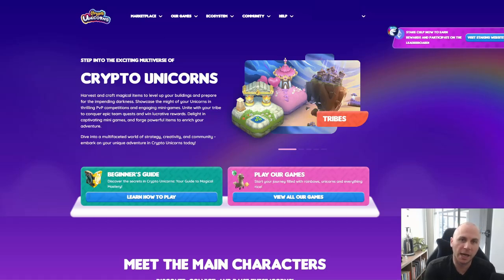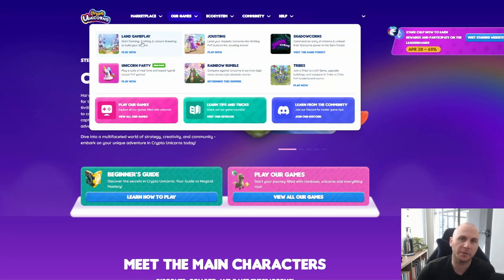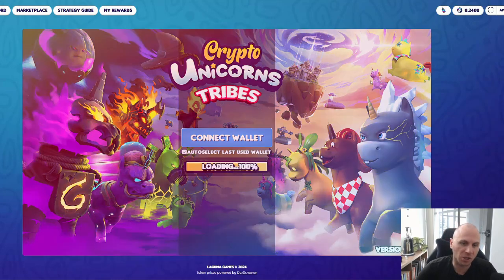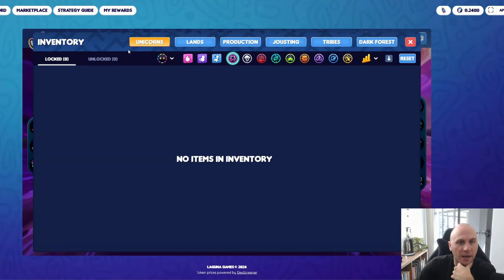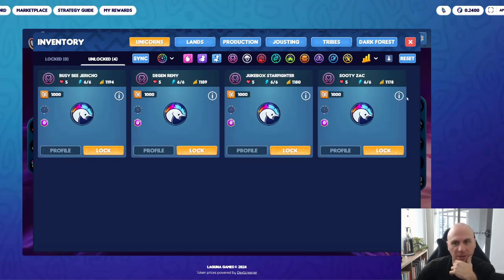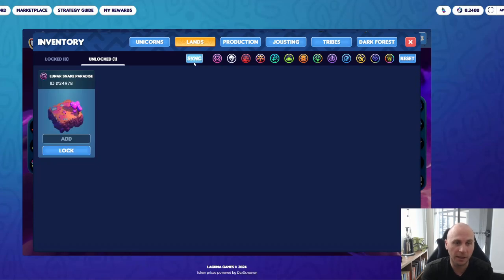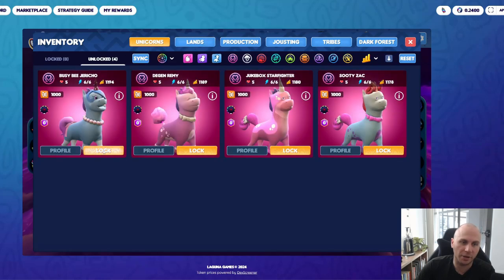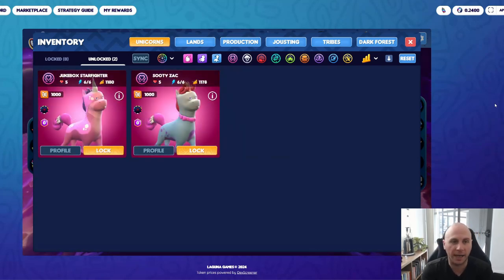Crypto Unicorns | How to Lock Assets